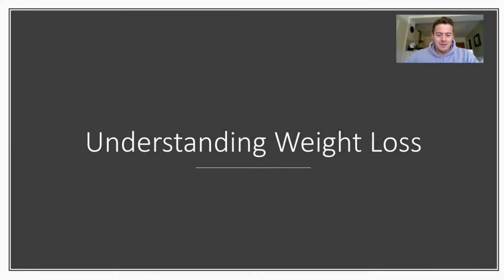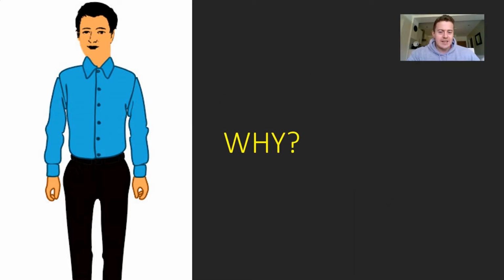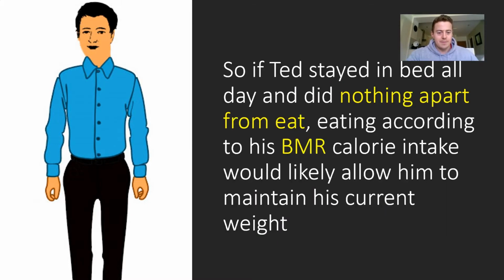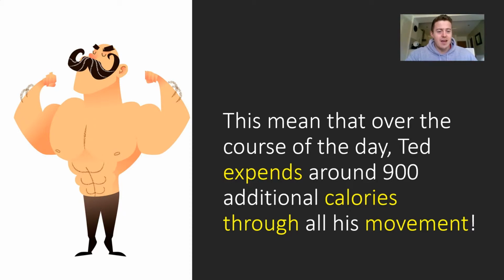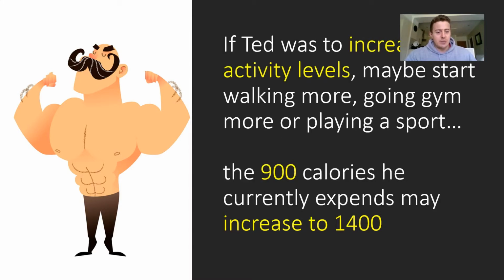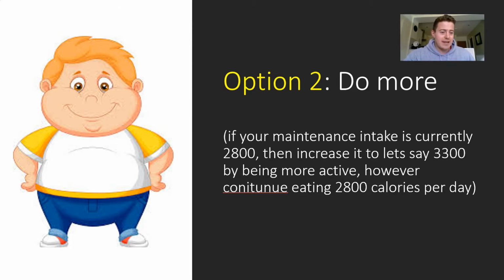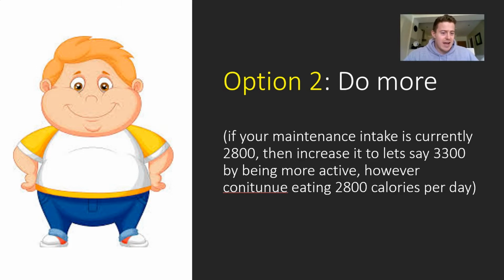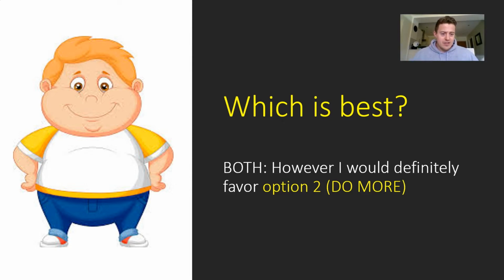Understanding How We Put Ourselves in a Calorie Deficit!